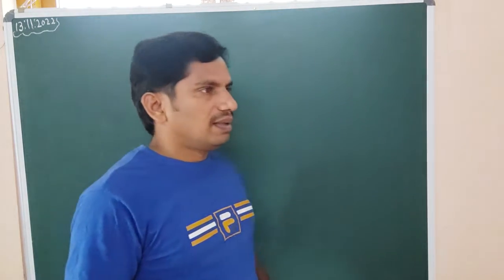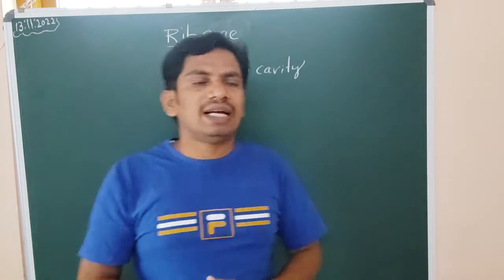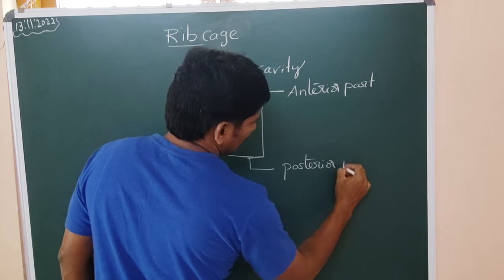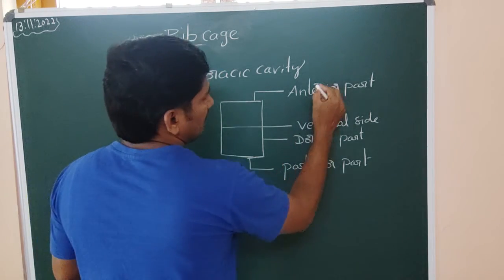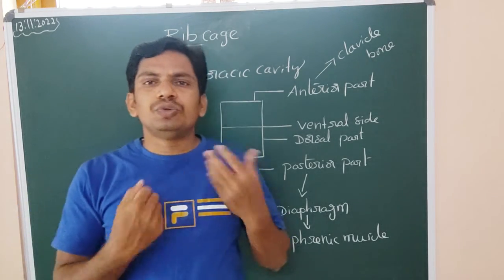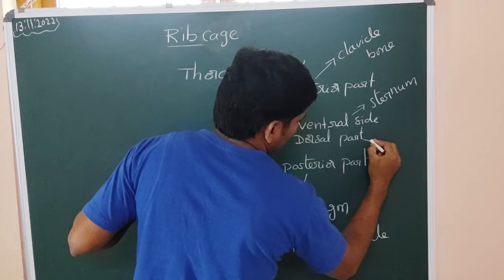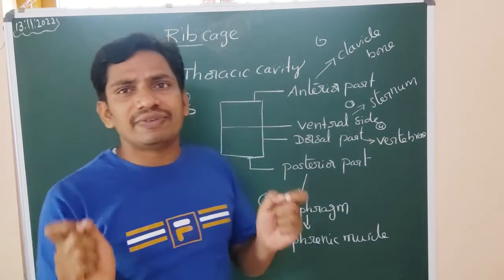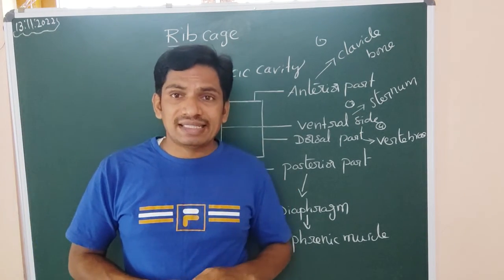Rib cage// Human respiration// class 11 CBSE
There are thirty-three vertebrae in the human vertebral column. The rib cage is associated with TH1−TH12. Ribs are described based on their location and connection with the sternum. All ribs are attached posteriorly to the thoracic vertebrae and are numbered accordingly one to twelve. Ribs that articulate directly with the sternum are called true ribs, whereas those that do not articulate directly are termed false ribs. The false ribs include the floating ribs (eleven and twelve) that are not attached to the sternum at all.